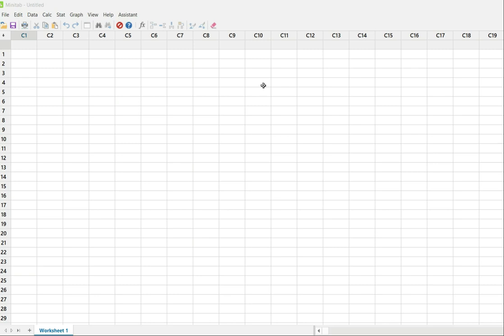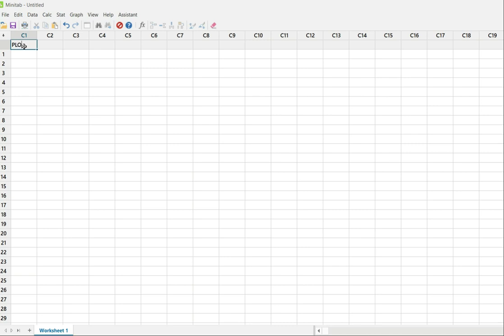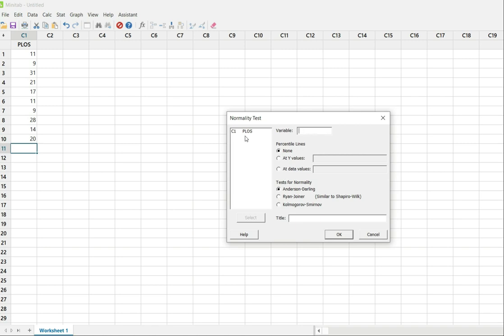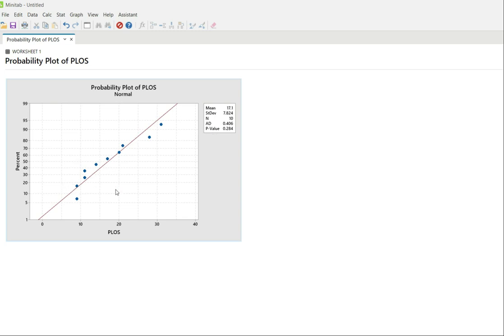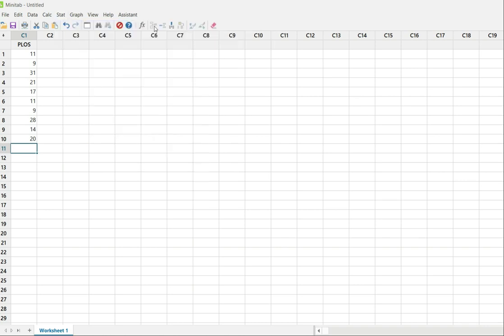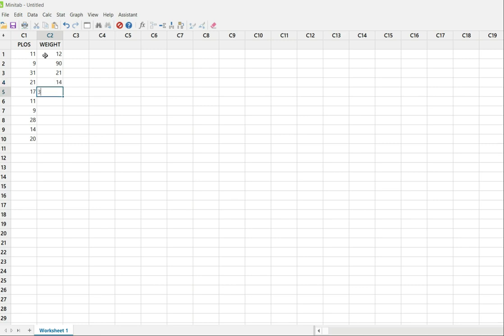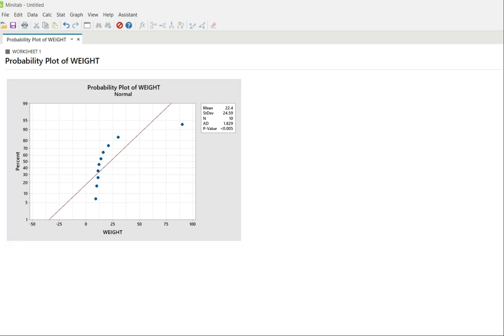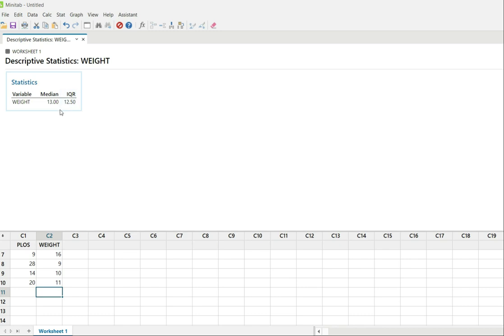How to summarize data through number by using MINITAB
Testing normal distribution, methods for Measurement of Central Tendency and Dispersion